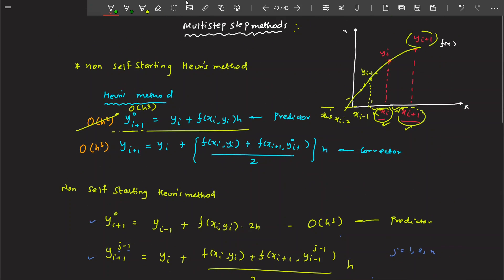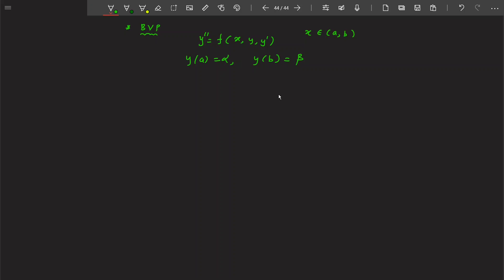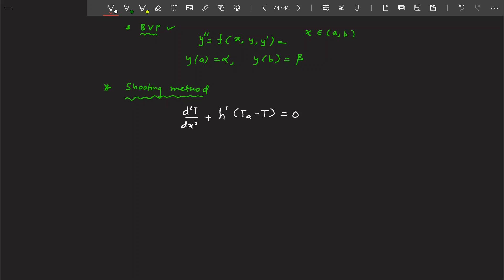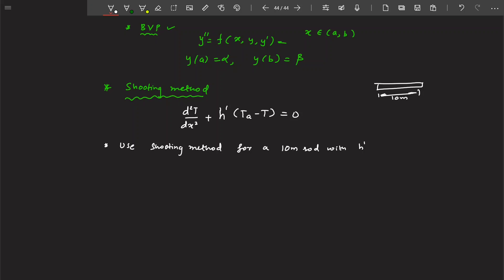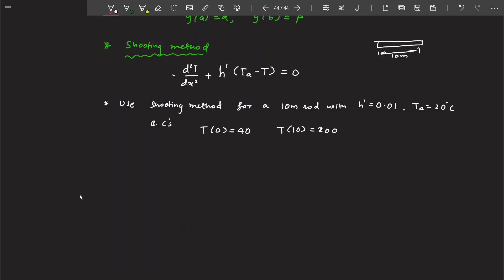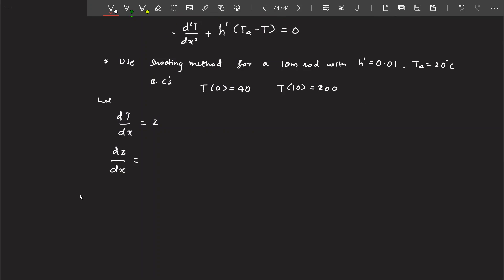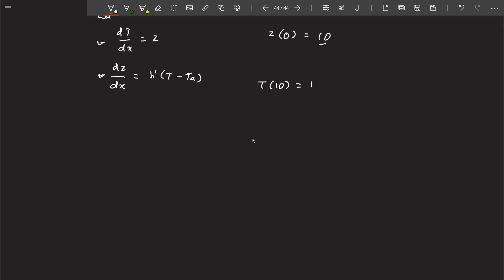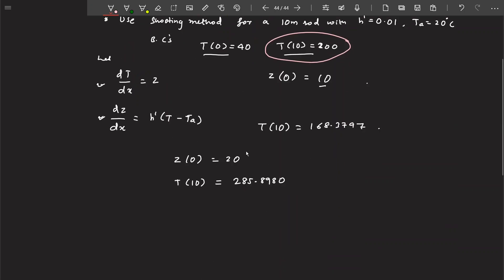Lecture 12e: Boundary Value Problem using Shooting Method